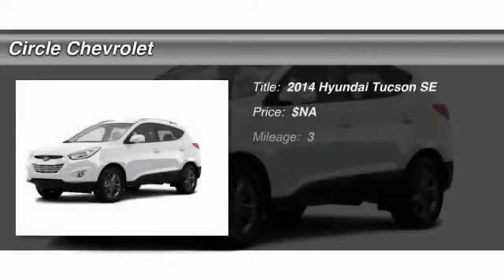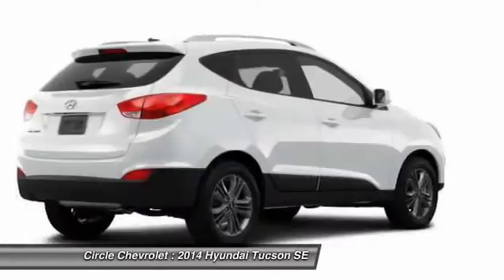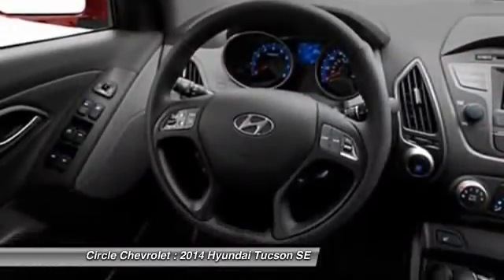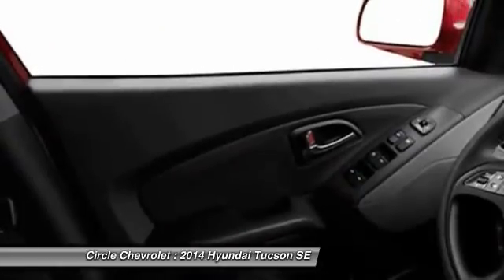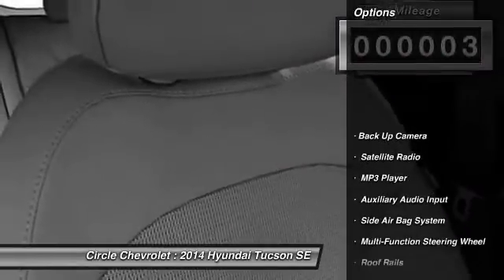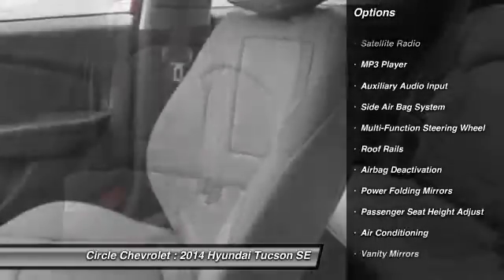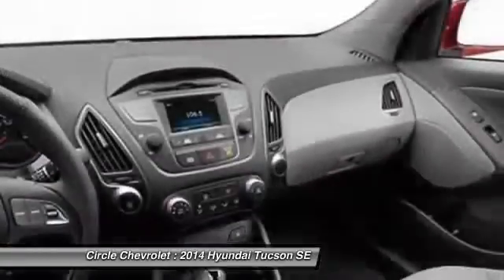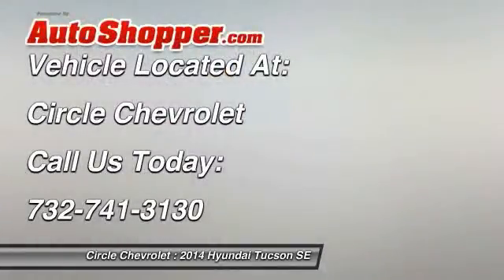2014 Hyundai Tucson SE Shrewsbury NJ 07702